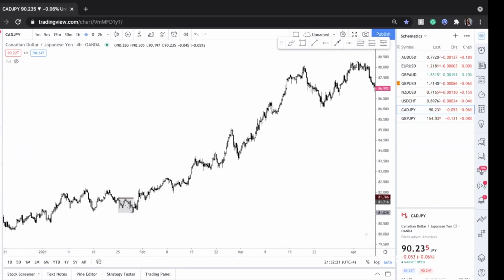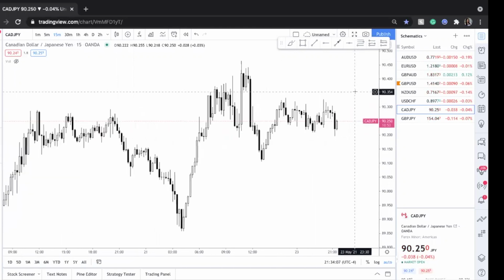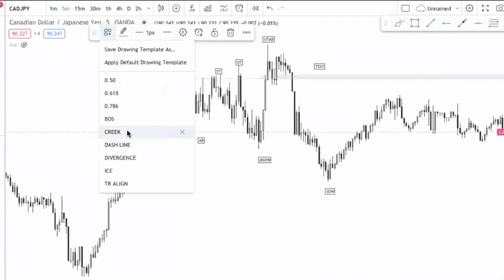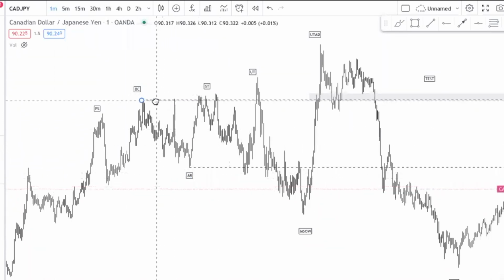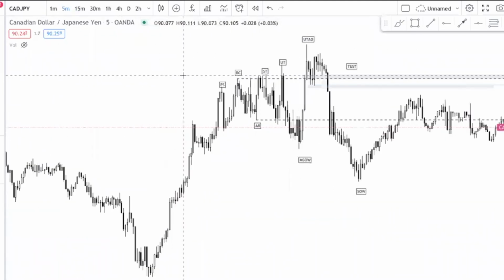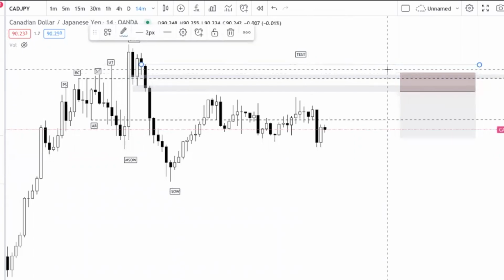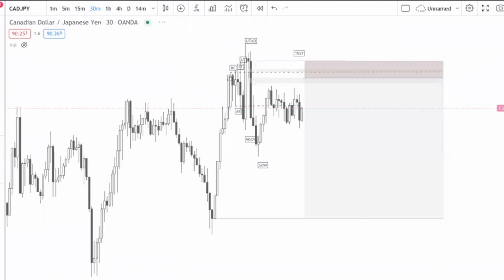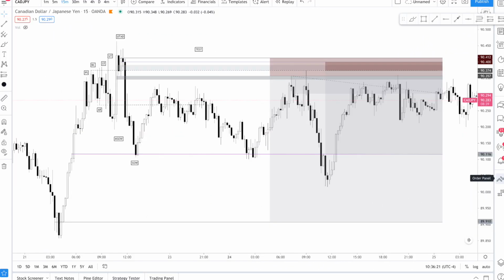LIVE ENTRY! mark up from beginning to end | SMART MONEY ACADEMY